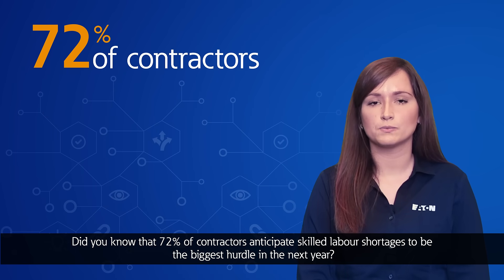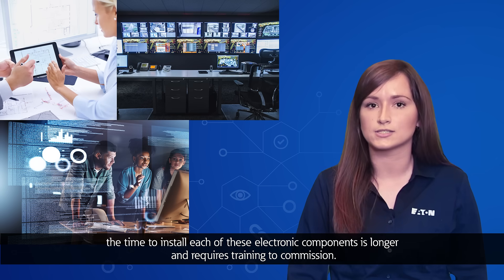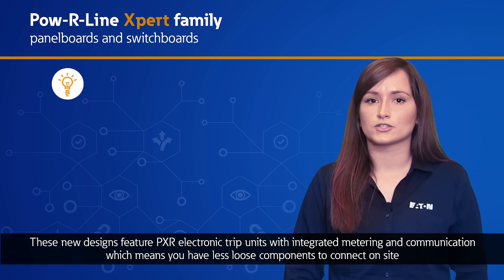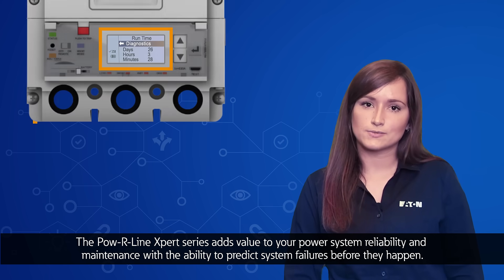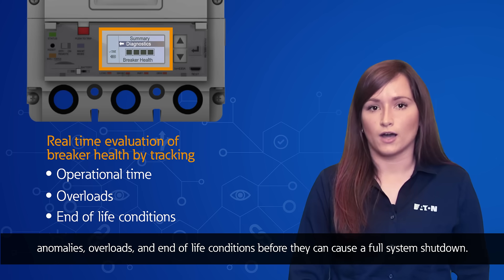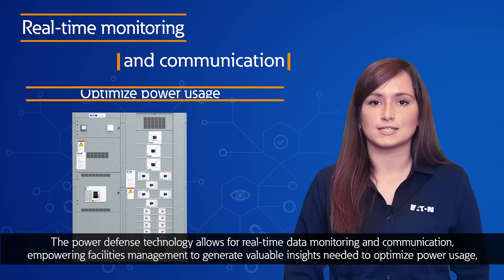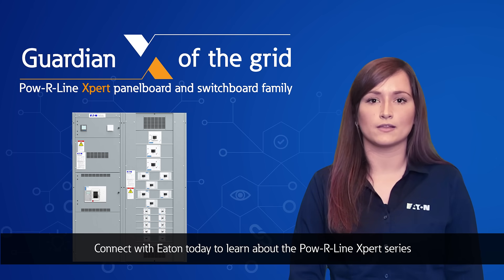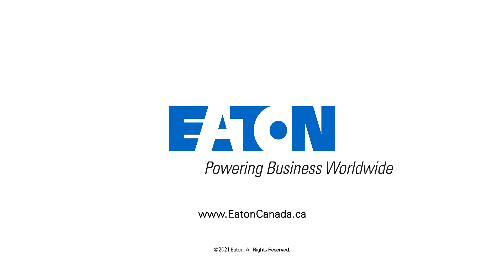Pow-R-Line Xpert Launch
Learn about the newest innovations in the world of switchboards and panelboards with Eaton's Pow-R-Line Xpert, with Vanja